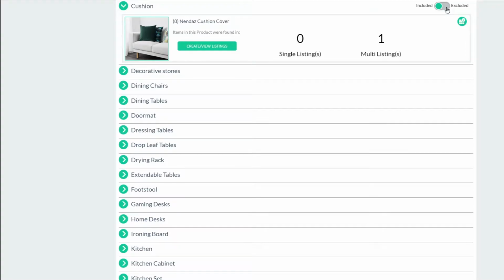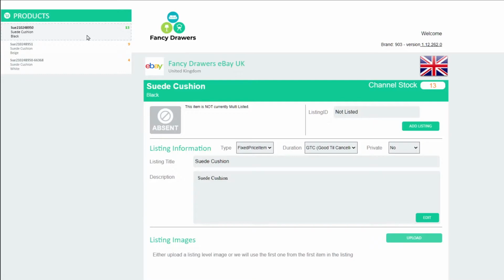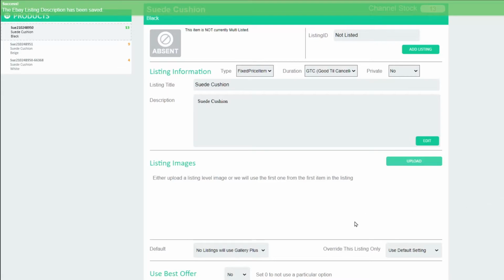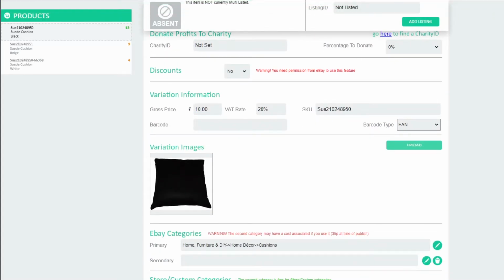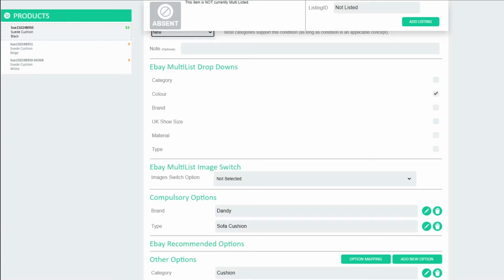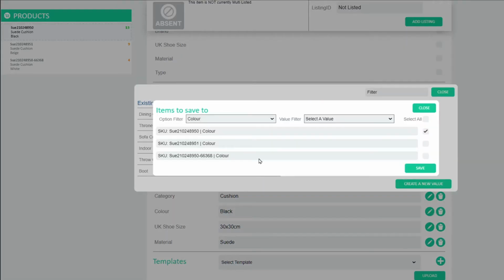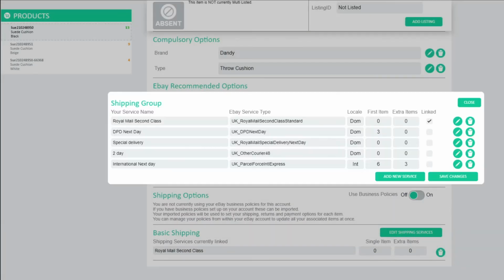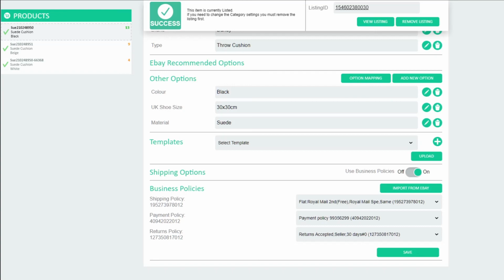CCP Course 12 - Listing to Ebay